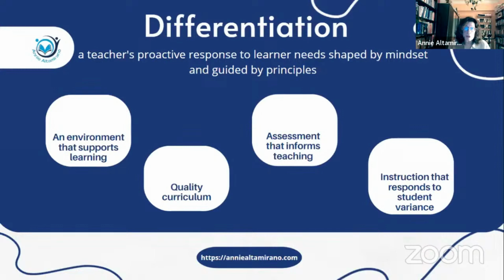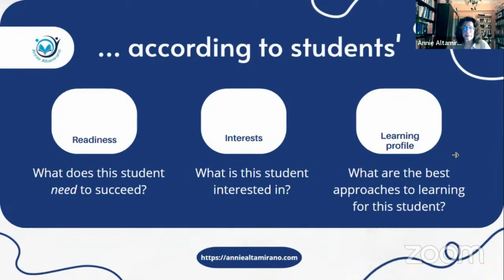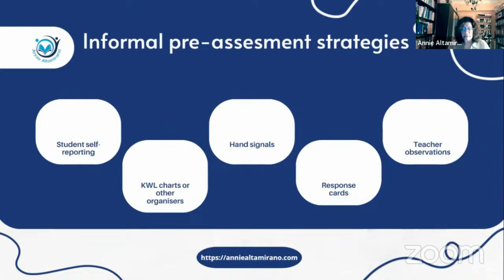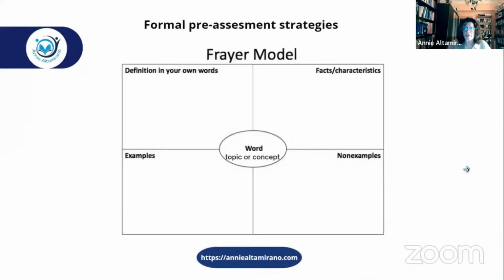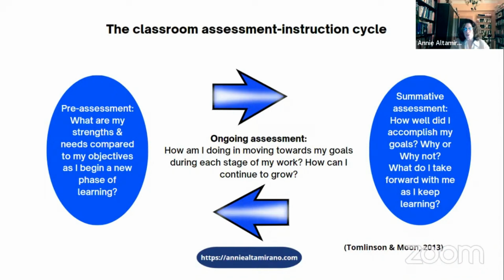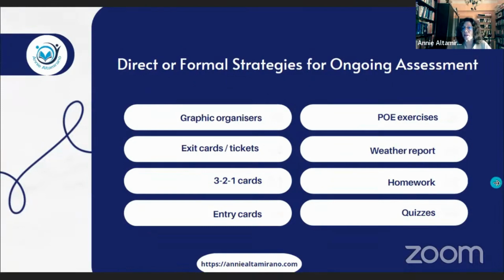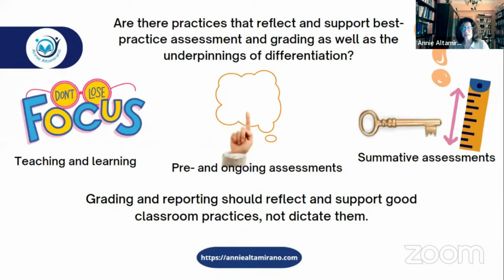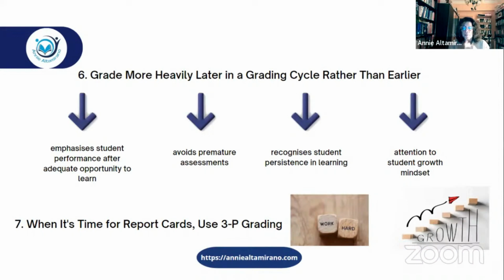Annie Altamirano - Embedding formative assessment in the differentiated language classroom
You can watch the recording of Annie Altamirano's Presentation on Embedding formative assessment in the differentiated language classroom at the Educast's International Conference 2024 on our YouTube Channel.

For a more detailed bio of Annie Altamirano:
Annie Altamirano (MA in ELT & Applied Linguistics, University of London) is an international speaker, teacher trainer and materials writer. She has given teacher-training workshops in Europe, Asia and Latin America. As author, she has published extensively with all major international publishers. Her main fields of interest and study are differentiated instruction and assessment for learning and the use of film, art, poetry and diverse visual elements to develop students’ creativity and foster an awareness of social and environmental issues. Annie currently runs her personal project Empowering Teachers Worldwide offering training and mentoring services, consultancy and authoring to teachers, schools and publishers. She shares her ideas in her workshops, on her blog and on her You Tube channel